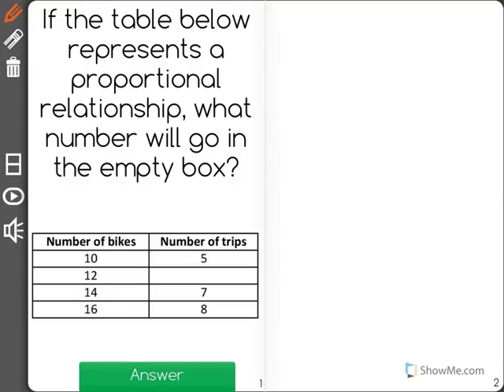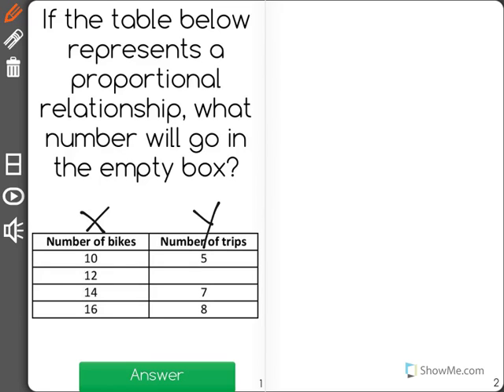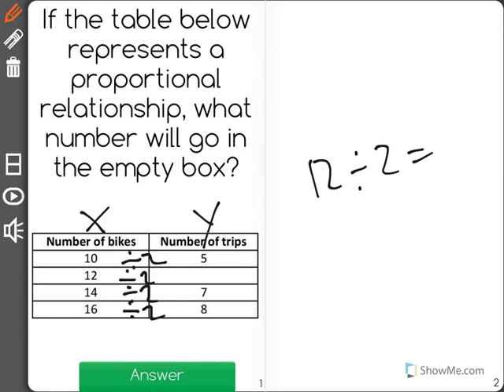[7.RP.2b-1.4] Constant of Proportionality - Common Core Standard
Students must identify and verbally describe proportional relationships with tables